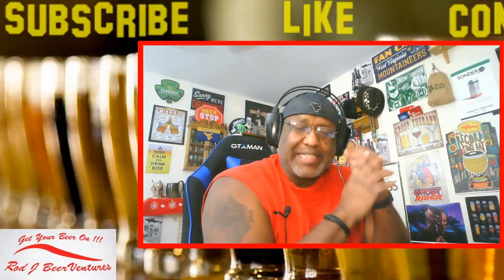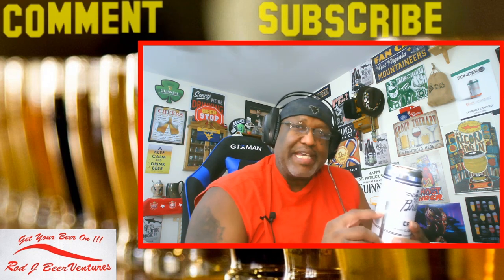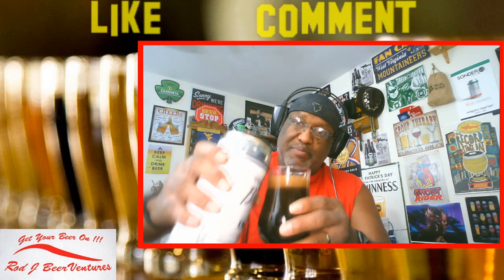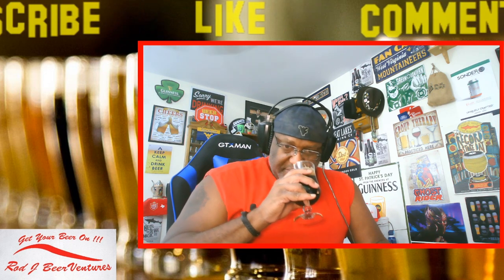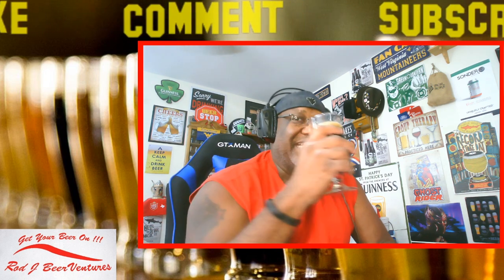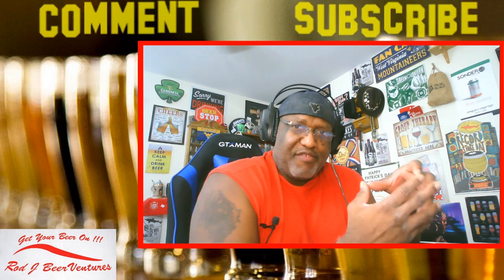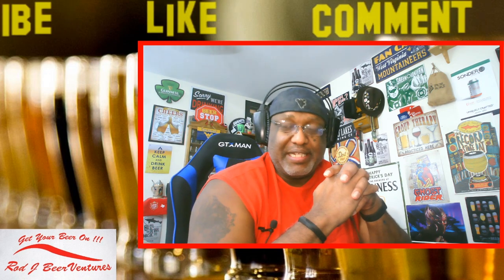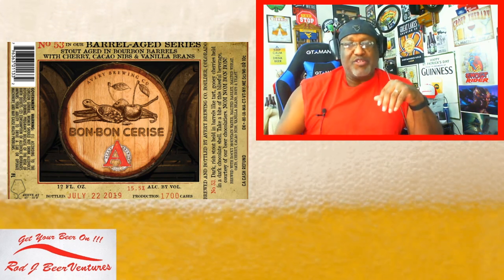Rod J BeerVentures | Avery Bon-Bon Cerise Beer Review (14.6% ABV)